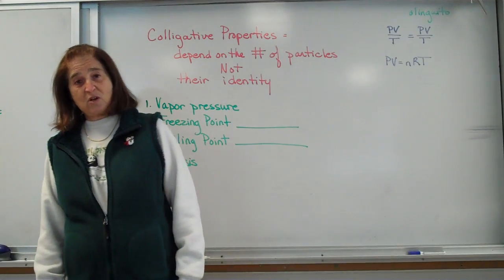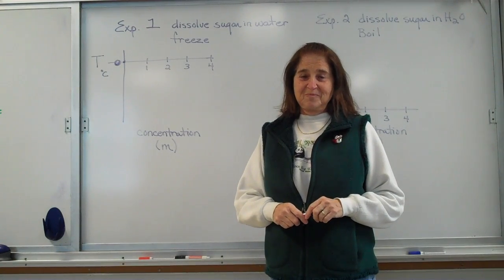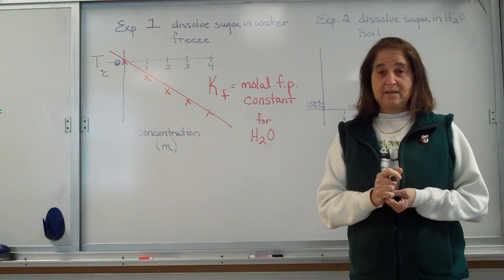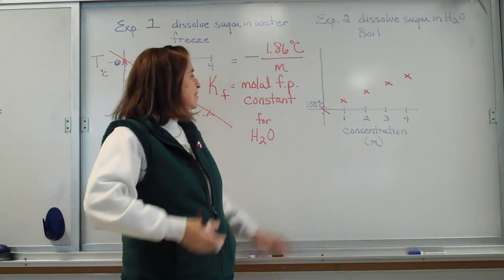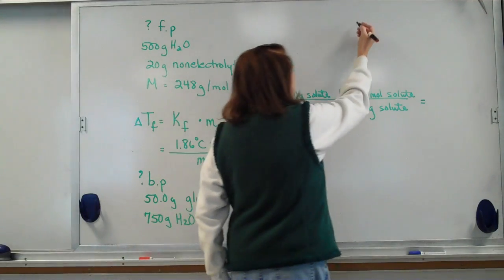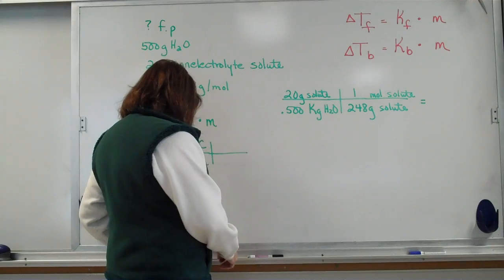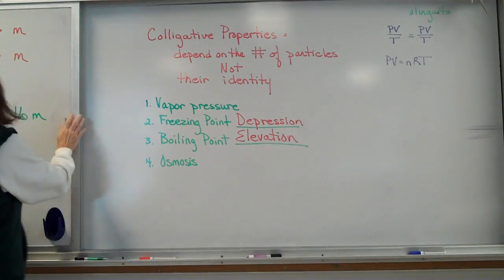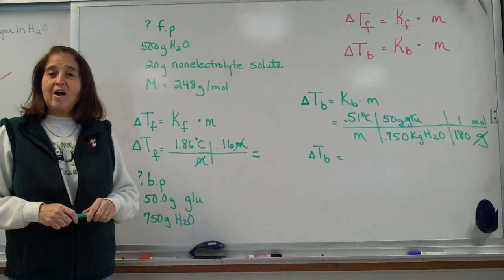Colliative prop calculations